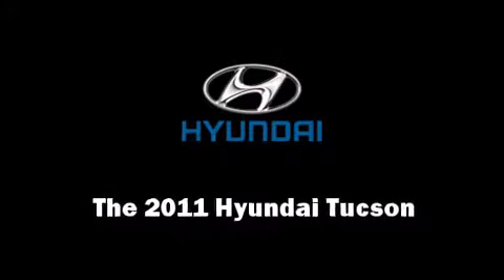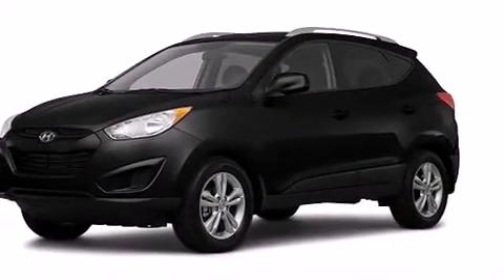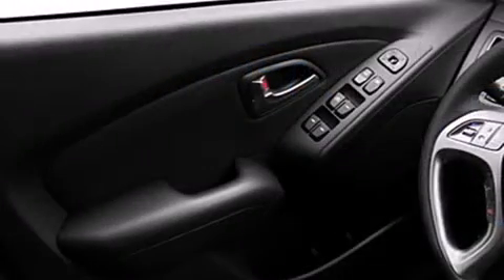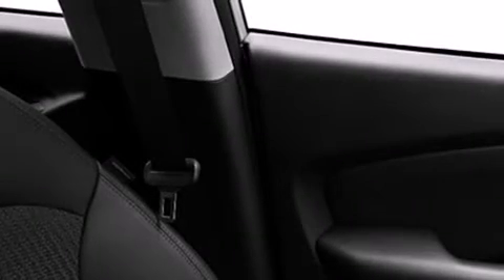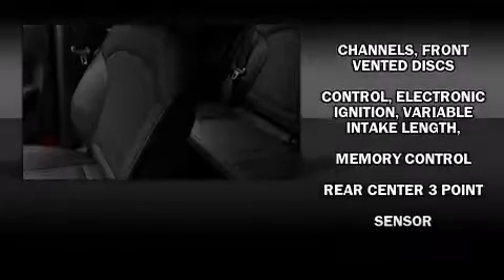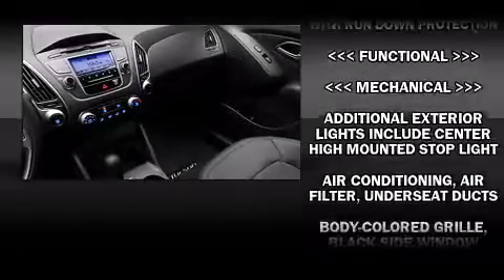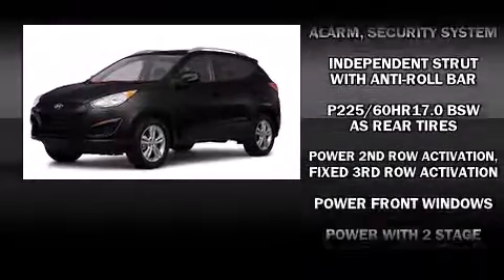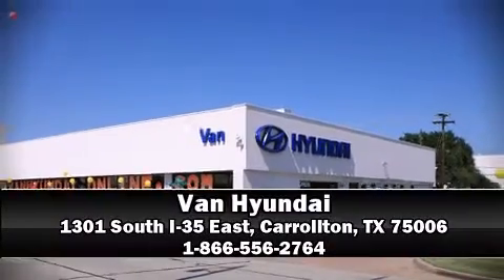2011 Hyundai Tucson in Carrollton, TX 75006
Van Hyundai
1301 South I-35 East

Take command of the road in the 2011 Hyundai Tucson. Under the hood you'll find a 4 cylinder engine with more than 150 horsepower, providing a smooth and predictable driving experience. All of the premium features expected of a Hyundai are offered, including: a rear window wiper, adjustable headrests in all seating position front bucket seats, air conditioning, remote keyless entry, an overhead console, and 1-touch window functionality. Premium sound drives 6 speakers, providing you and your passengers a sensational audio experience. Hyundai ensures the safety and security of its passengers with equipment such as: dual front impact airbags, front SIDE impact airbags, traction control, brake assist, anti-whiplash front head restraints, a panic alarm, and 4 wheel disc brakes with ABS. For added security, dynamic Stability Control supplements the drivetrain. Our knowledgeable sales staff is available to answer any questions that you might have. They'll work with you to find the right vehicle at a price you can afford. We are here to help you.